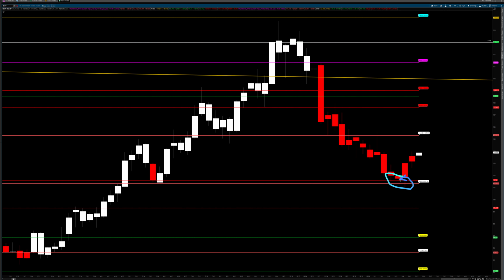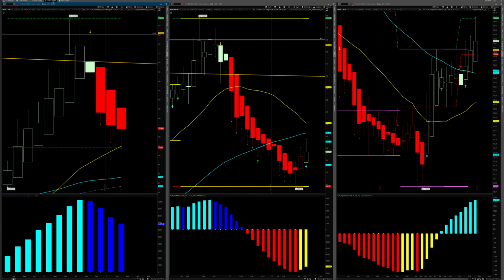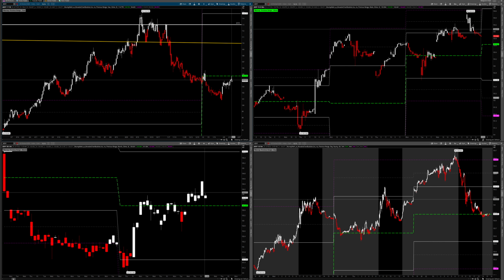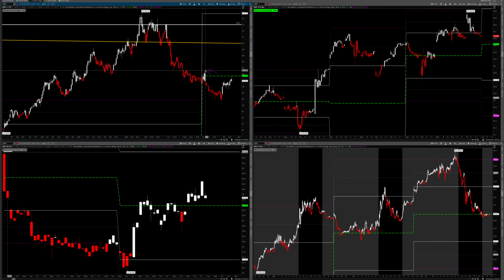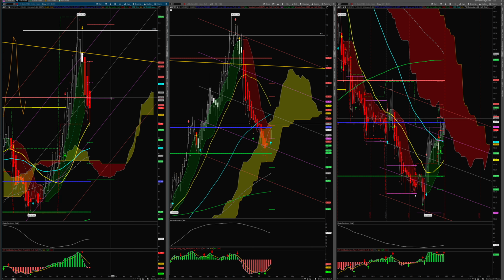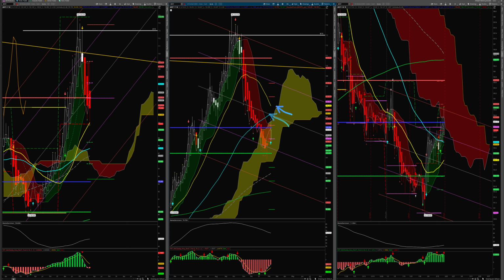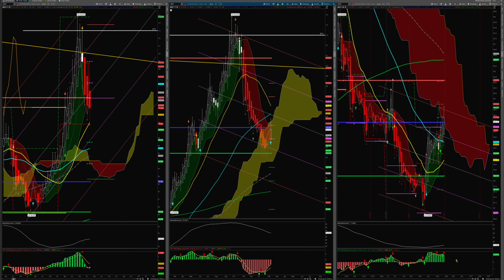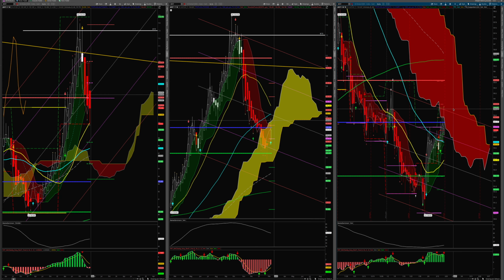US Dollar DXY Analysis Feb 19 2023 Update!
// ABOUT ME
Hello there! I'm Ziggy and I'm a Dominican York, (American-born person of Dominican descent who was raised in NYC) technical analyst currently living in Nashville TN, and posting videos about Gann's theory and many other techniques and applying it to different financial markets.